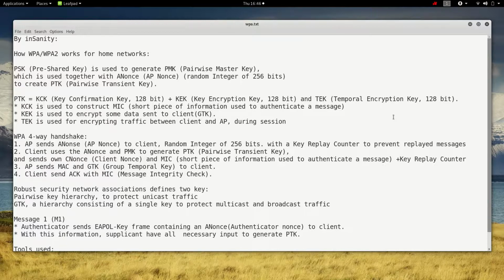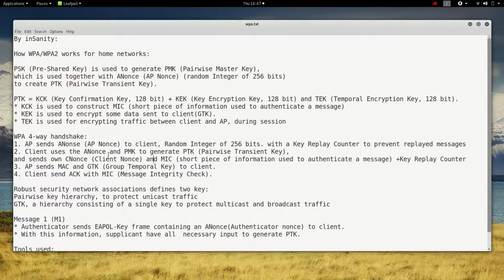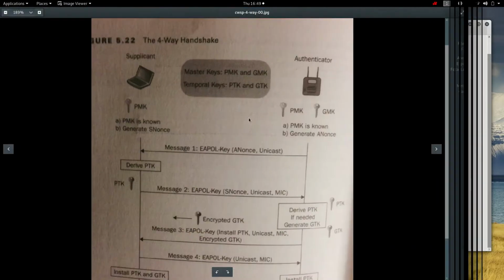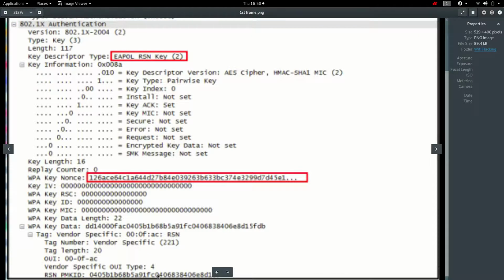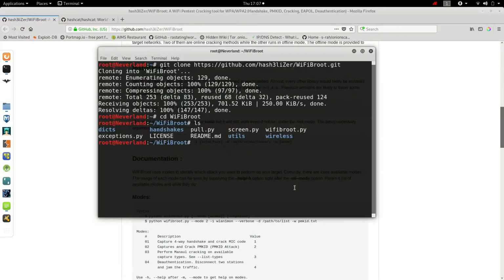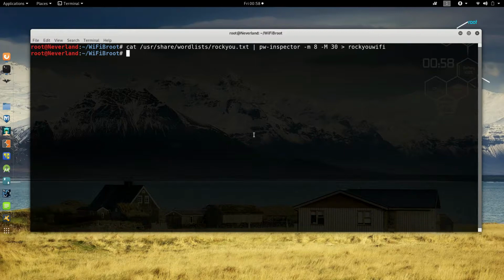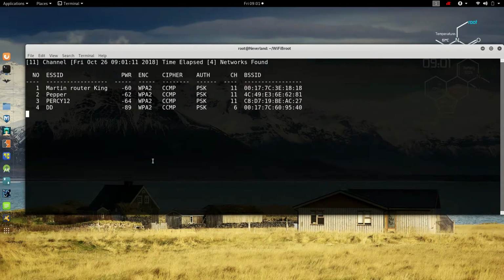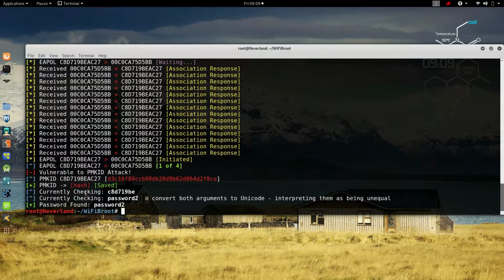Cracking Wifi Password (Intermediate Level)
This video Demonstrates Cracking Wifi Password .